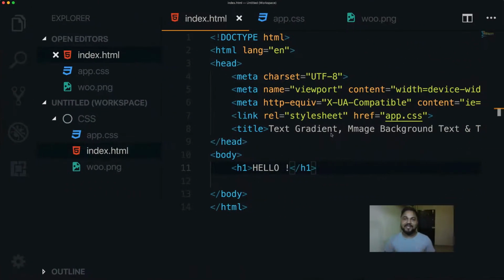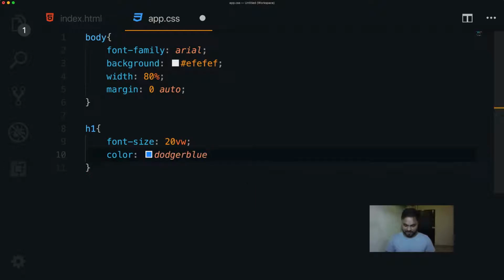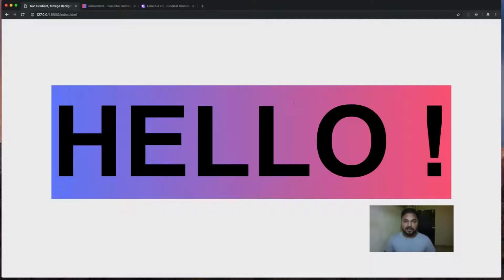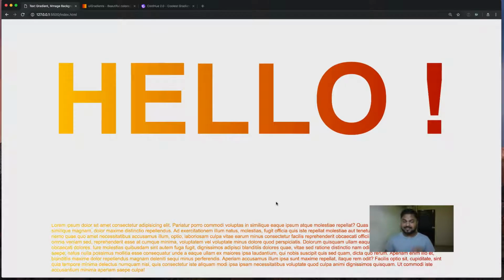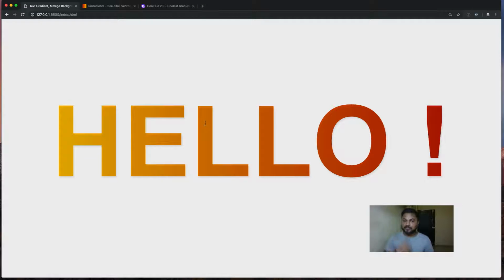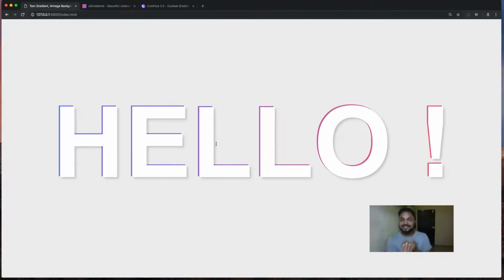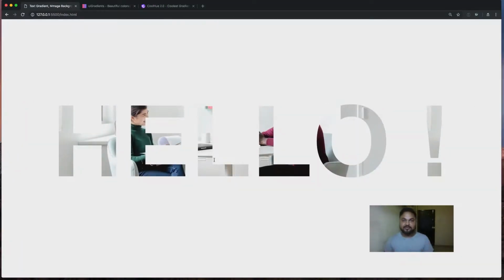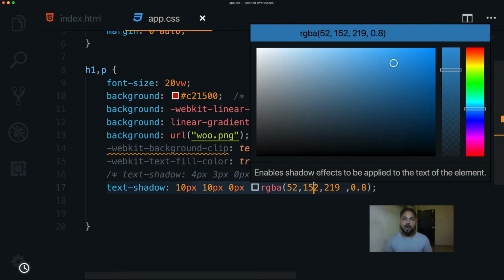[FREE] CSS Gradient Text, Image Background Text & Text Shadow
Learn how you can build modern and amazing text heading with gradient text, image background as text color and text shadow.

Just buy me lunch and I will teach you my best skills

USE CODE: NEWYOU .
in my any course t get it in special price $9.99

Click link below to get my any course:

Modern Front End Development Courses:-

CSSCasts; CSS libraries Plugins Tips & Tricks for Developers - ($9.99)

Expert Guide : Mastering Types feature in illustrator ! - ($9.99)

Expert Guide : Mastering Photoshop Smart Objects in depth ! - ($9.99)

Epic Course :-